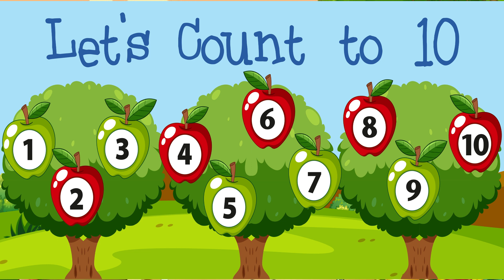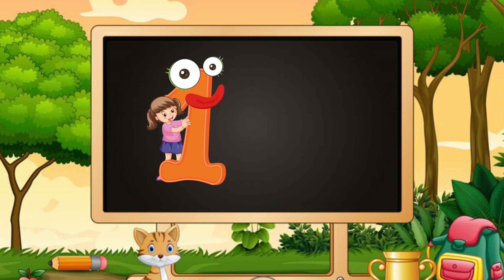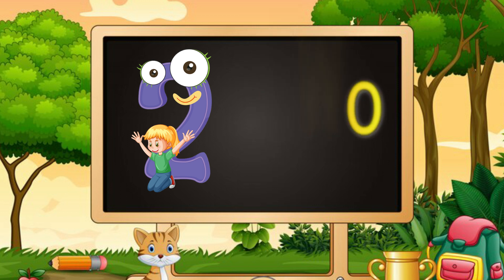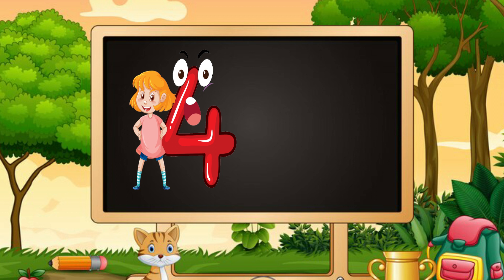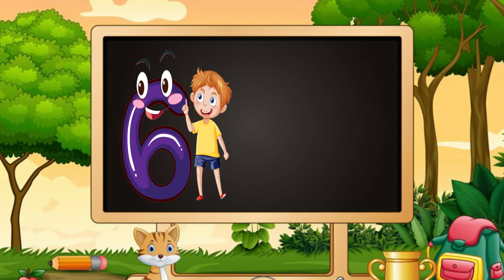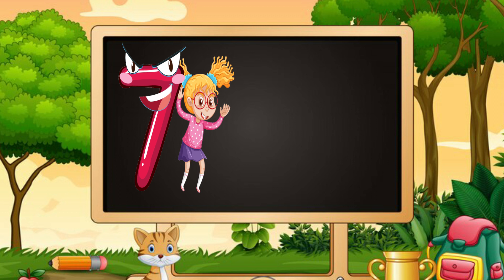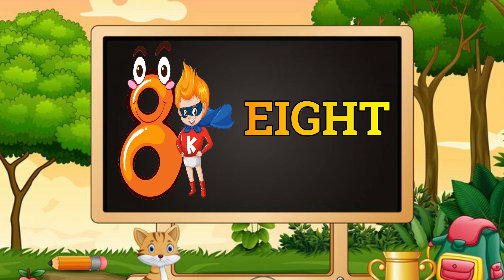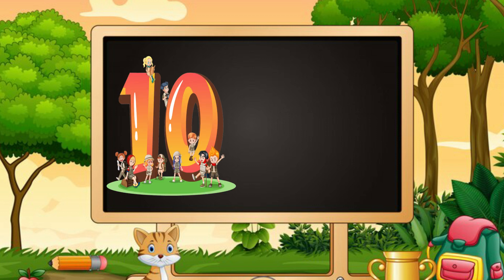Number Name || Number Name 1- 10 || Number Spelling | Learn Numbers || Numbers 1 to 10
1. One
2. Two
3. Three
4. Four
5. Five
6. Six
7. Seven
8. Eight
9. Nine
10. Ten

Preschool Learning Videos For 3 Year Old
This video is related to kids learning videos, kindergarten learning videos and preschool learning videos for 3 years old. Moreover , this video is helpful for kids to learn number names